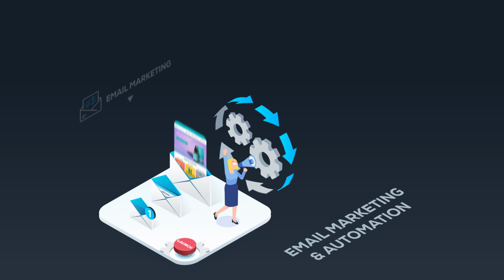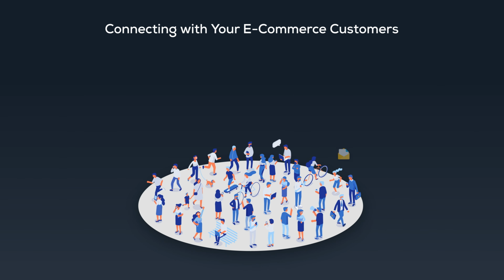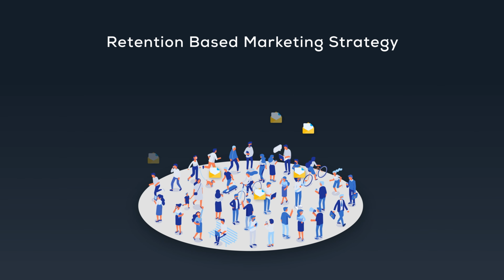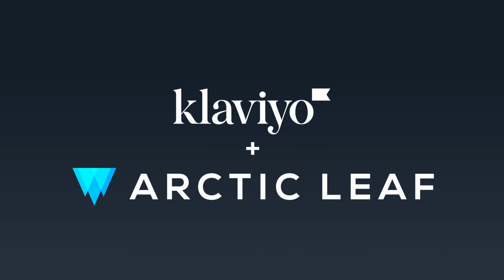Why Klaviyo?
Have you been looking for a powerful email marketing automation platform?  Klaviyo, managed by Arctic Leaf, is the perfect tool to help you do just that.

Klaviyo’s features enable you to reach your customers, and provide them with useful product information, helpful tips, and important announcements.